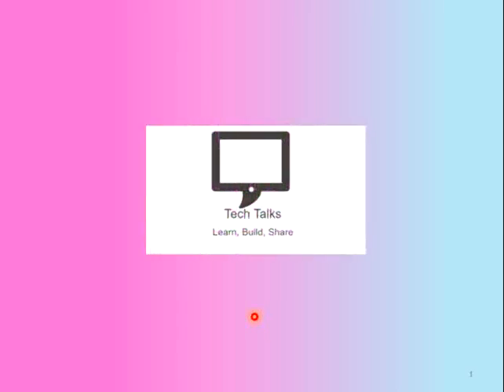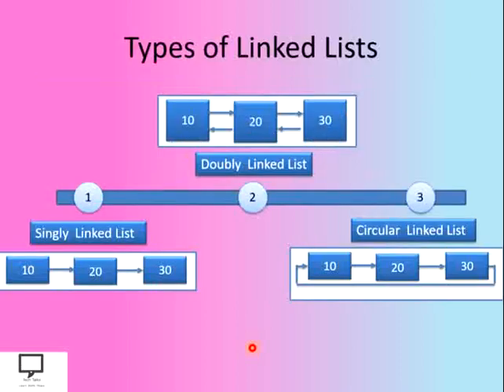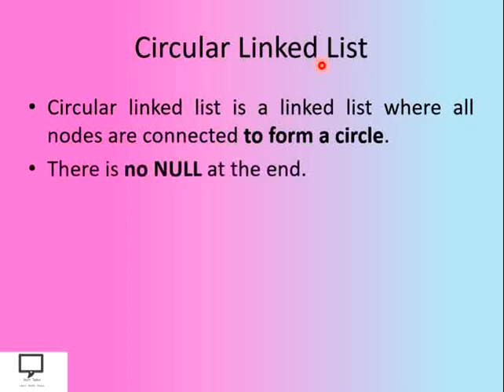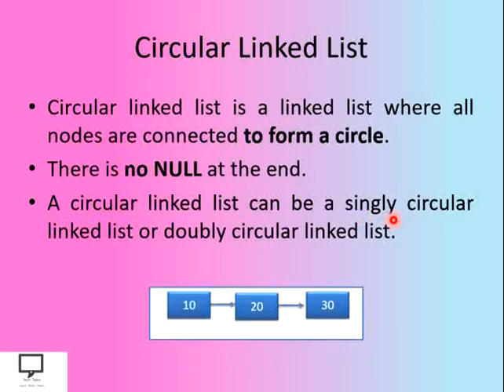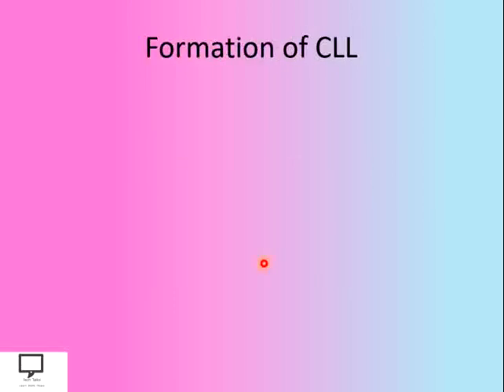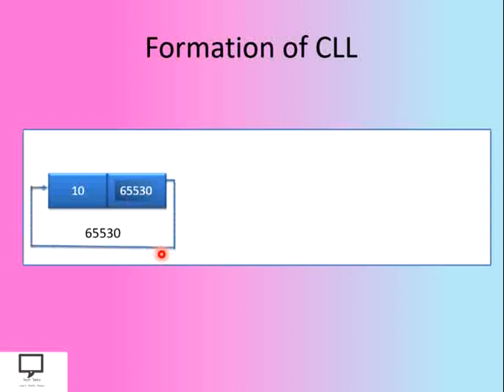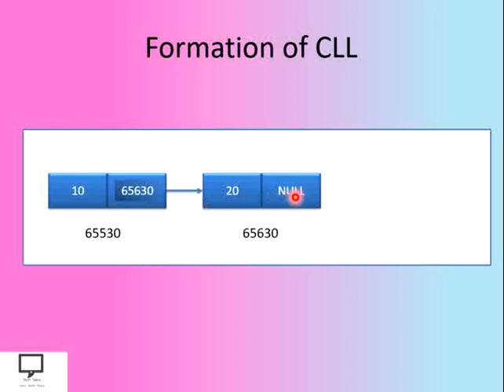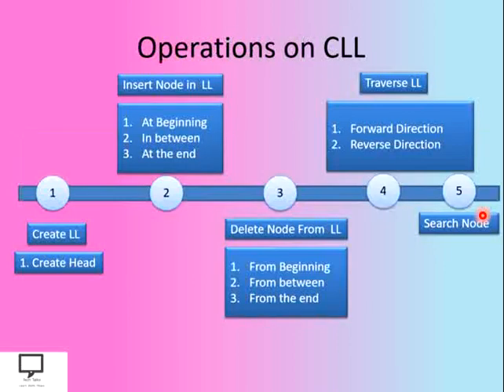Introduction to Circular Linked List | Part 1 | Data Structure